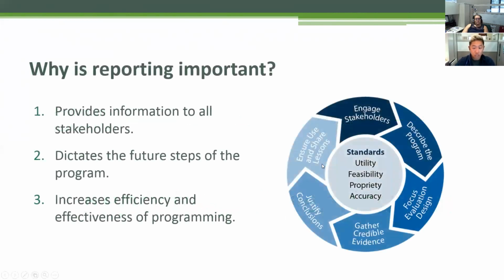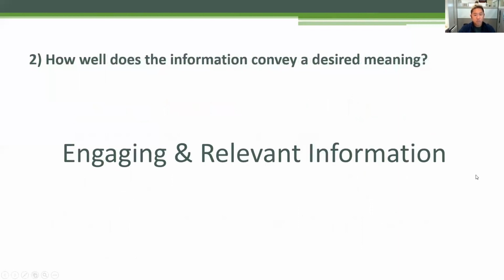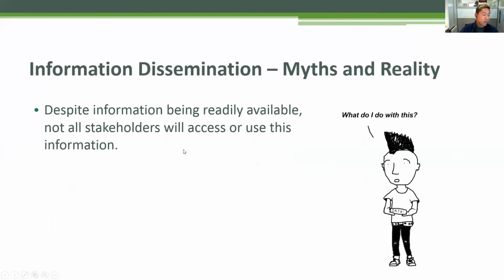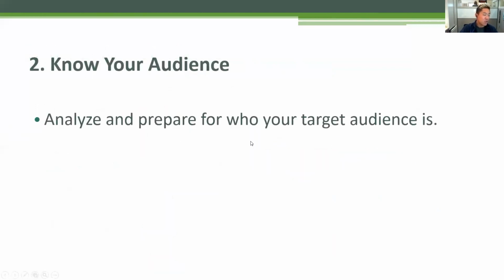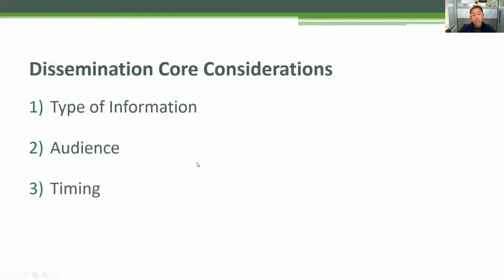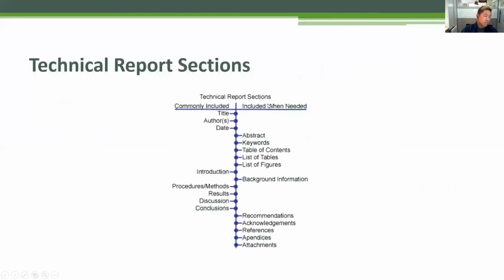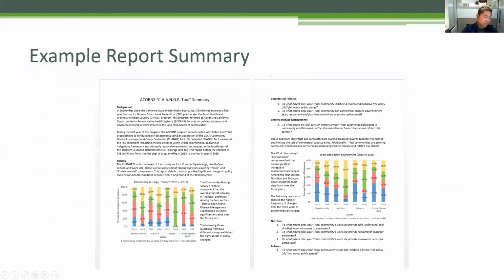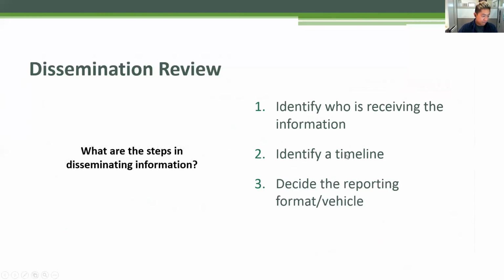ACORNS/CITE Introduction to Evaluation Webinar Series Part 4: Reporting & Information Dissemination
The final part of this webinar series will be covering how to report and disseminate your findings. This will include: knowing your target audience, the various vehicles of reporting information, and strengths/ limitations of these reporting and dissemination methods.